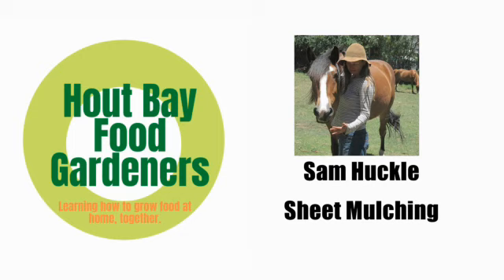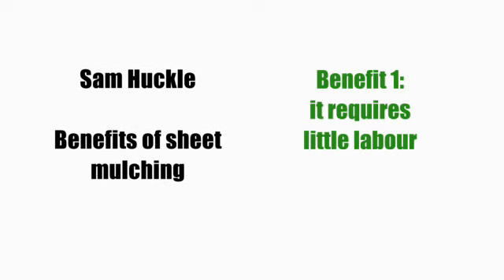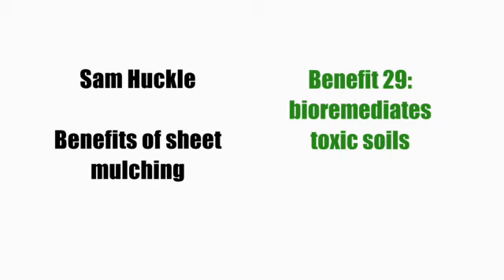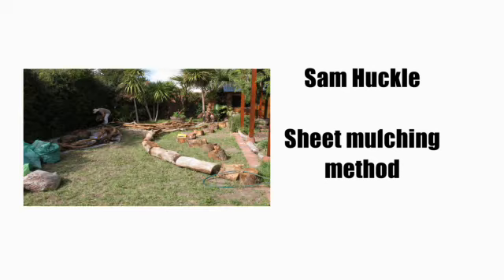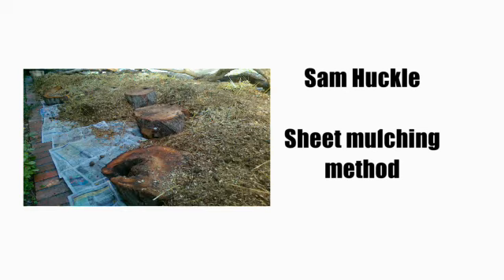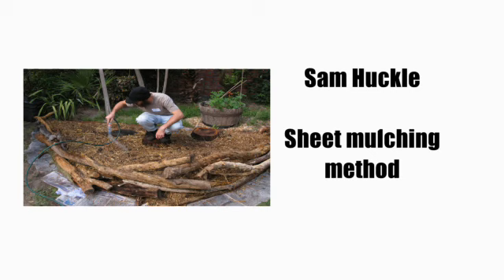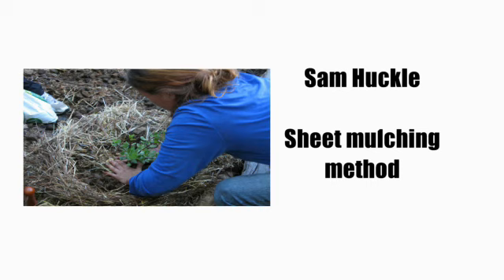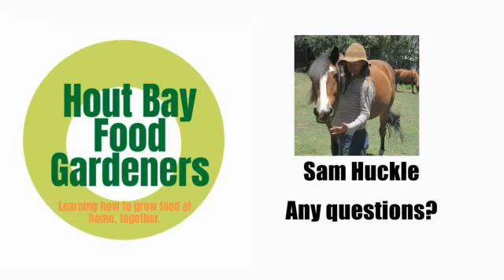Sheet Mulching - Sam Huckle - 10 April 2020 - edit Jemima Spring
Learn how to turn a lawn (or even a parking space) into a fertile garden bed in just a few hours in this very informative audio recording by Sam Huckle who is a permaculturist, organic landscaper and nurserywoman with many years of experience. She tells us all the many benefits of sheet mulching and how exactly to do it. With photos by Sam Huckle, edited by Jemima Spring.

Nitrogen and Carbon inputs for Sheet mulching

‘Browns’ or carbon include
Shredded cardboard
Shredded paper
Straw
Dried leaves
Wood chips
Branches
Sawdust
Stable bedding (is more carbon than nitrogen…….)

Greens or nitrogen
Horse manure or other manure
Soft green garden prunings
Lawn mowings – need to be free of dog poop!
Seaweed – is incredible in terms of number of nutrients, as well as its stickiness
‘Death bucket’ – weeds that are very hard to eradicate - like grasses or weeds that can regrow from the smallest piece of root – can be thrown into a bucket of water and left for a month or 2 – until they form a liquid goop – which you can then use and which is highly nutritious
Comfrey – considered a dynamic accumulator – comfrey’s incredible roots mine deeply collecting nutrients unavailable to plants with lesser root systems. Those nutrients are then made available to other plants by using the comfrey leaves to make compost or as mulch or as tea
Nettle – also highly nutritious
Yarrow

Kitchen waste is lumped under Nitrogens – however it’s not recommended to use kitchen scraps as they may well attract rats